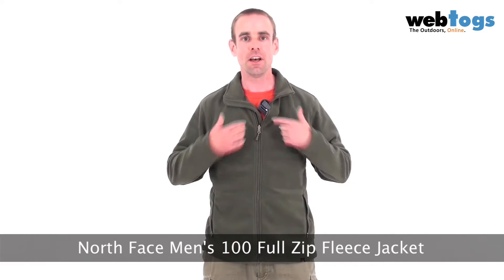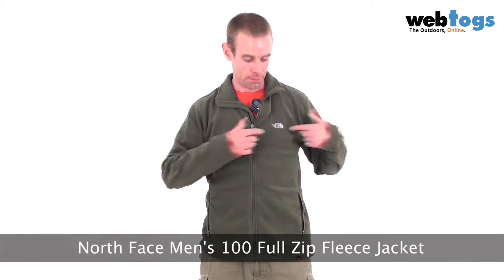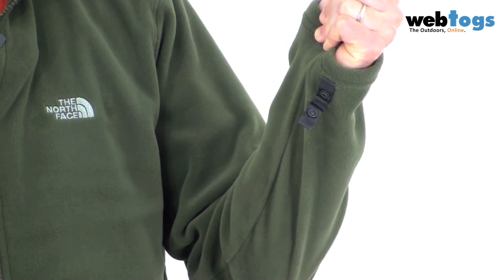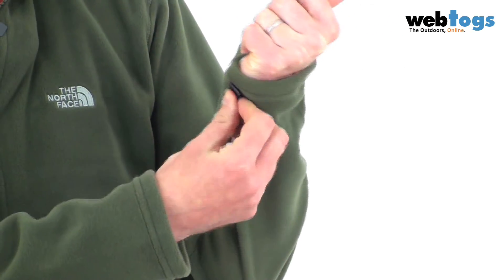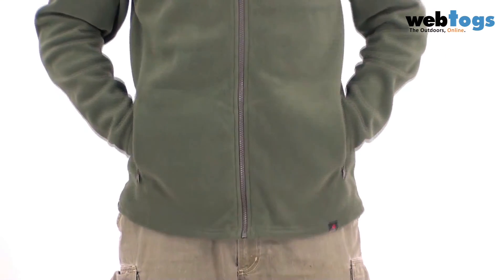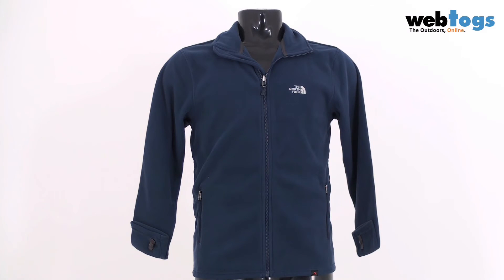The North Face Men's 100 Full Zip Fleece Jacket - Lightweight, breathable & warm fleece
The North Face Men's 100 Full Zip Jacket is a lightweight, versatile fleece that gives great warmth for it's weight. Whilst Gareth tries to talk over noisy people outside of the video room, let's grab some details on it.

Engineered for optimum thermal efficiency, the Polartec fleece makes the Men's 100 Full Zip a hiking essential. It's a lightweight, warm and breathable fleece, able to retain crucial body heat in the cold while letting moisture escape through its lofted fibres. There's durability too, making the fleece resistant to pilling, fading and shape distortion, plus soft-to-touch comfort courtesy of the brushed face. Pockets provide space to warm chilly hands or stow belongings, and a full-length zip runs up to the high neck for comprehensive insulation. Quick to dry, a cinch to care for and zip-in compatible with other layers from The North Face, this will quickly become an essential part of your packing for outdoor adventures.

FEATURES
 * Soft, thermally efficient Polartec Classic Micro
 * Quick drying
 * Brushed face for soft handfeel
 * Fabric resists pilling and fading and maintains shape
 * Full length center front zip
 * set-in sleeves
 * Zipper hand pockets

FABRIC 100% Polyester - Polartec Classic Micro

SIZES S, M, L, XL, XXL